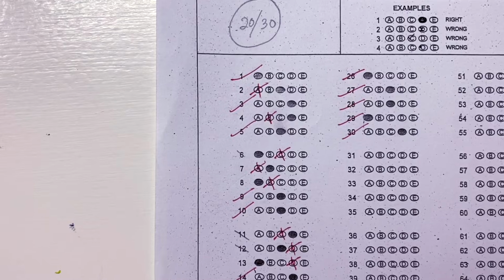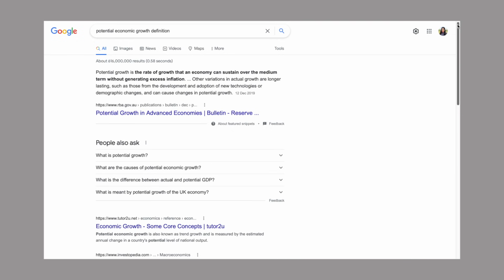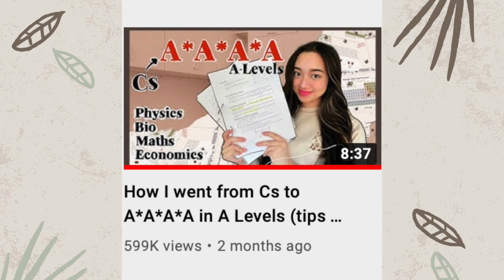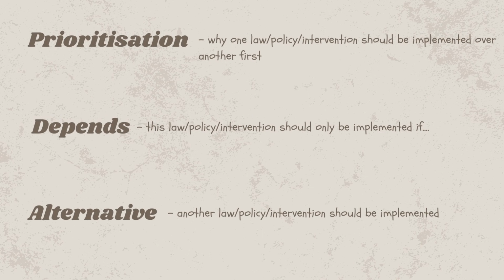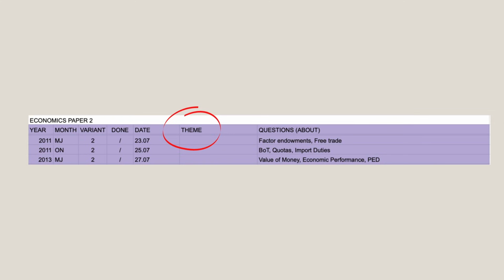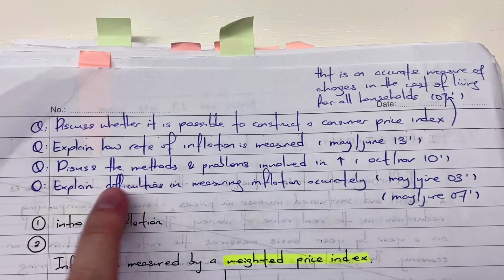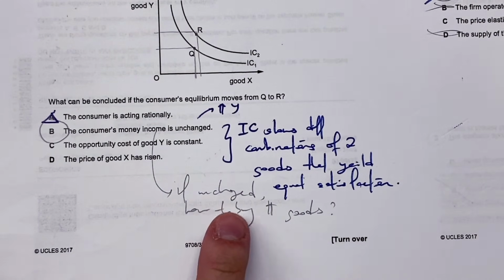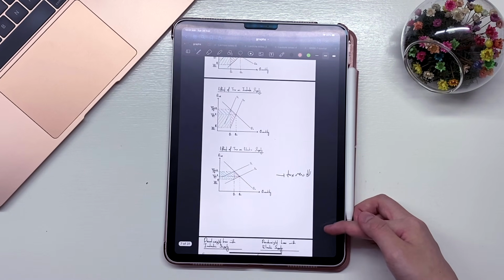How I went from C to A* in ECONOMICS A level | tips no one told me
How did I score A* for Economics A Level?

Whoever told you that Economics was easy lied to you……. I fell for that lie too 😢

In this video, I share 9 study tips that helped me go from C to A* in Economics. We talk about how to write a good Economics essay, how to write evaluations and conclusions for your essay, how to organise your work, how to predict what subjects and topics that will come out, how to prepare for MCQ questions (Paper 1 and Paper 3), a BONUS TIP and how to easily draw graphs accurately.

These are study tips that personally helped me, so I hope that they help you too because Economics is a challenging subject.

Discord is a place where:
1) We do study livestreams almost everyday
2) We can share study tips and advice for school/uni/college/mental health
3) We can chit-chat

0:00 Intro
0:28 Content
0:45 How to write a good essay | Economics A Level
1:02 TIP 1: How to write and prepare definitions for introductions | Economics Essay
2:35 When to write definitions | Economics Essay
3:02 TIP 2: How to write evaluation | Economics Essay
3:46 TIP 3: How to write the conclusion | Economics Essay
5:14 TIP 4: How to organise your work for Paper 2 and Paper 4
5:48 TIP 5: How to predict what ESSAYS will come out
6:42 TIP 6: How to predict what TOPICS will come out
7:34 TIP 7: How to prepare for MCQ (Paper 1 and Paper 3)
8:20 TIP 8: IMPORTANT TIP
9:15  TIP 9: How to accurately draw graphs in your essay

[🌟 = highly recommend]

[International; keyboard]
[International; mouse]

[International; more colours]

Sub count: 182k ( If you're reading this, comment “maths in the morning”)

🟠ABOUT ME
Name: Faye
Age: 19
Nationality: Malaysian

How to score A* for Economics A Level
A Level results reaction
Economics A Level
A Level economics
A Level economics Essay
How to score straight As in A Level
Study tips